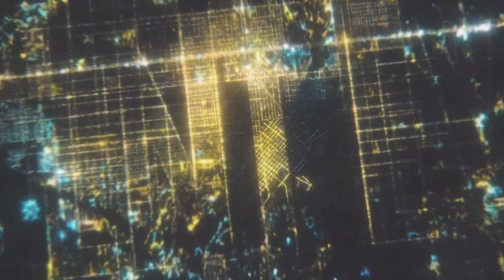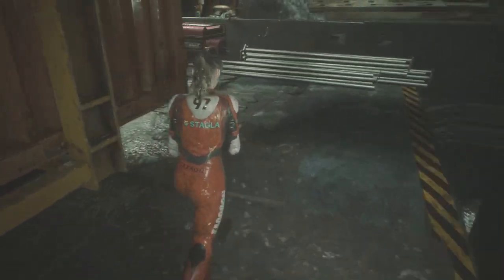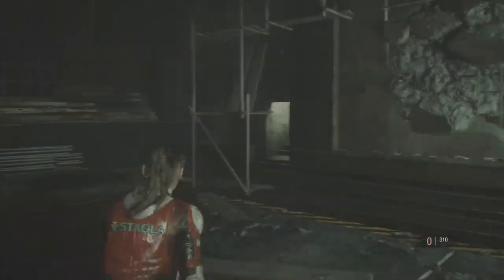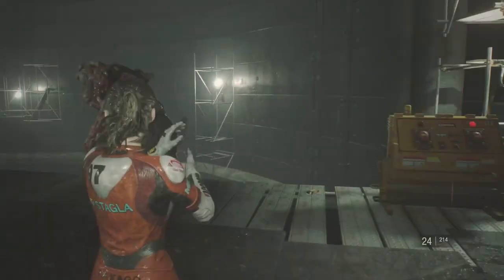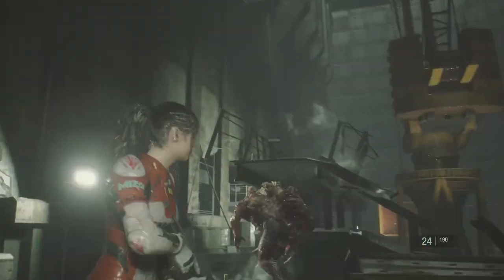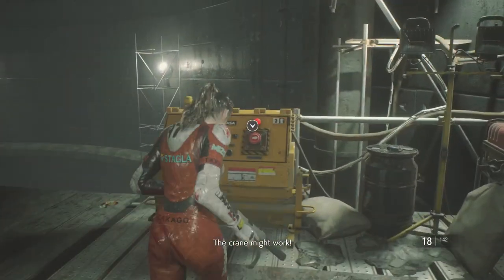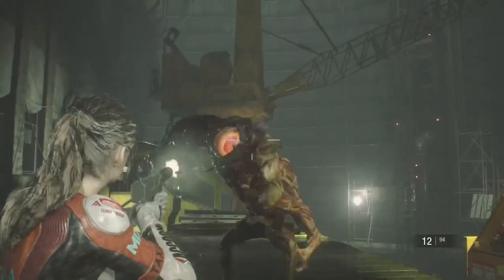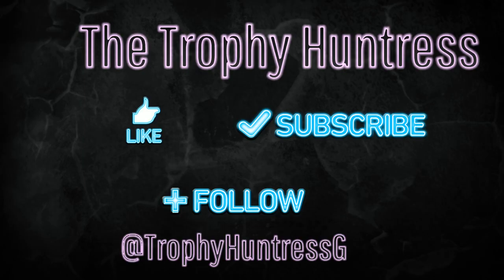Resident Evil 2 - Gotcha! Trophy Guide - RE2 - Defeat Birkin using the crane only once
Guide on how to get the Gotcha! trophy in Resident Evil 2

Defeat Stage 2 G using the crane only once.